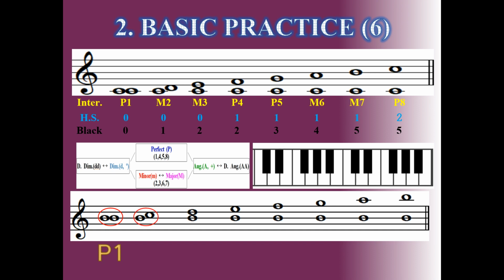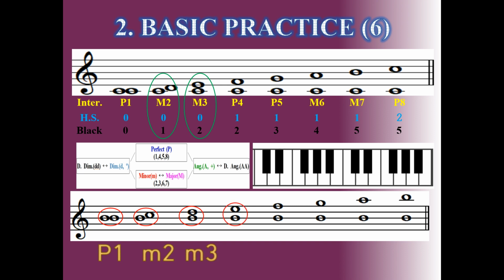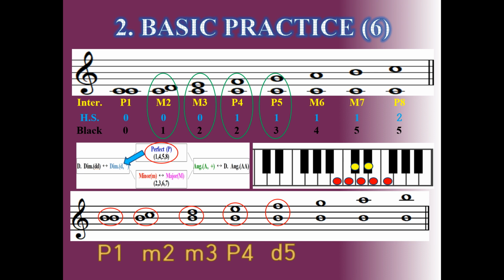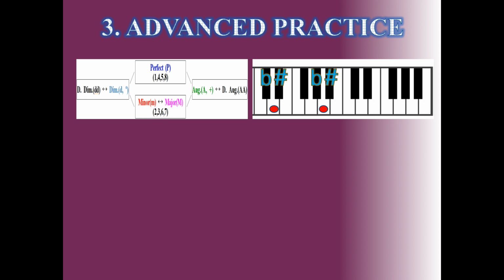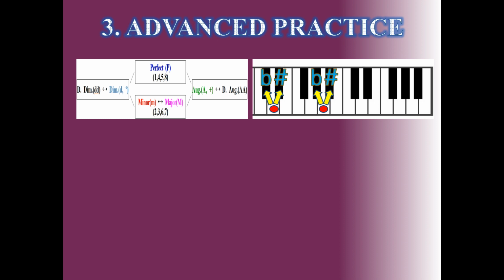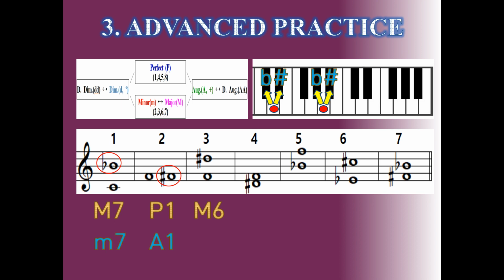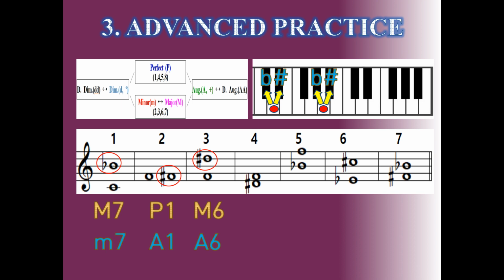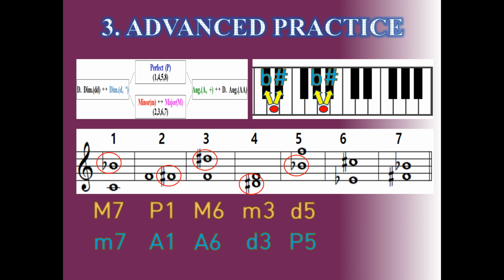Music Theory Chapter 6 Intervals 음정 (4)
The 4th(final) class
음악이론 제6장 음정 네번째 수업
* Music class by Prof. Landini Bach (Kwanghm Park)